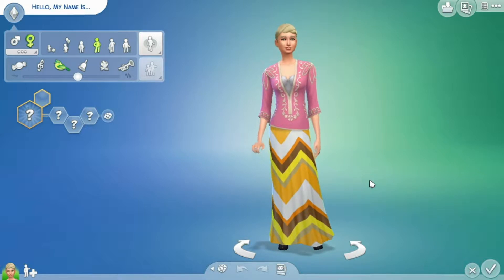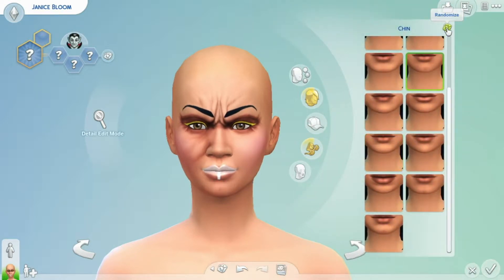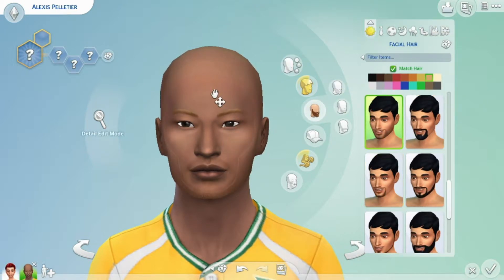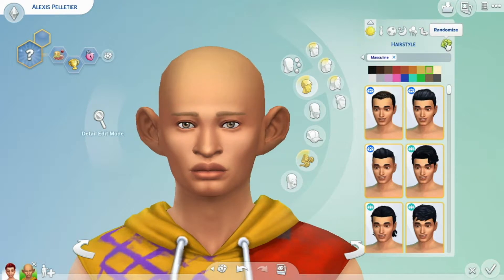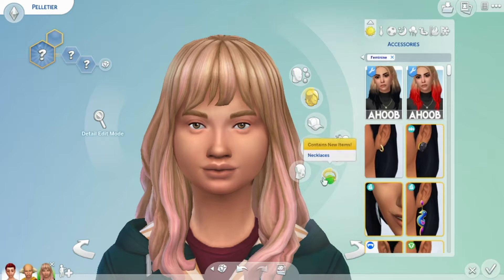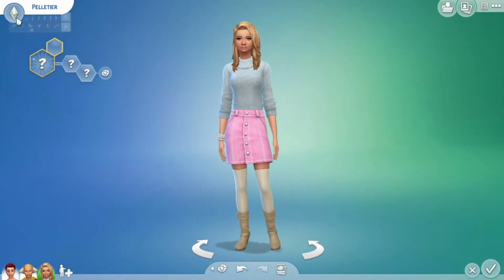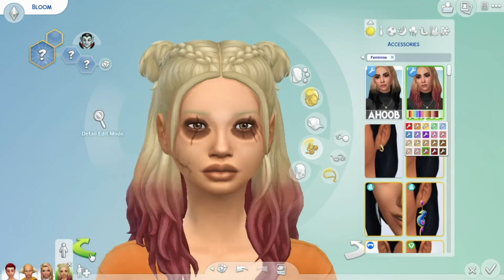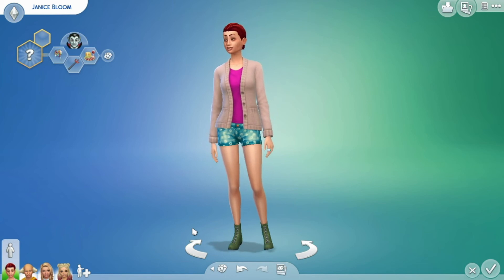Vampire Random Genetics Challenge CC - The Sims 4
Today I am doing the random genetics challenge with vampires! I will link all the cc that I have used below!

CC link:
Hair:
aharris00britney (long ombre bun hair)
hair